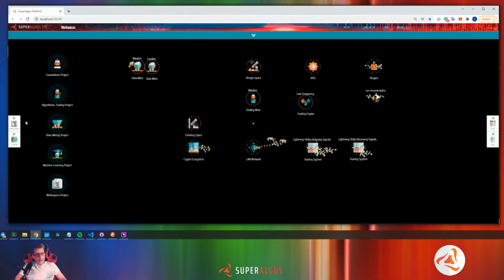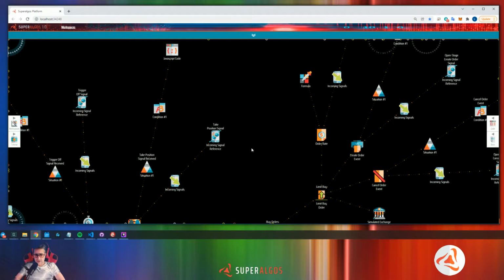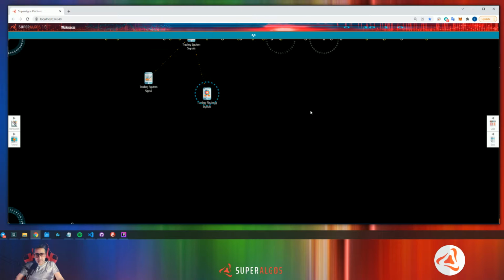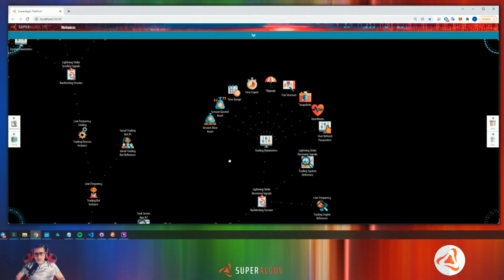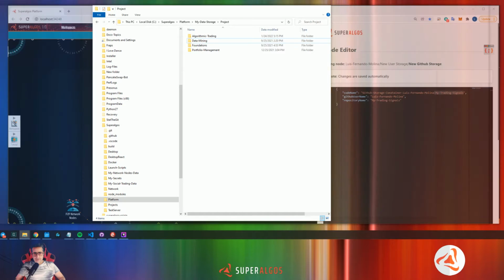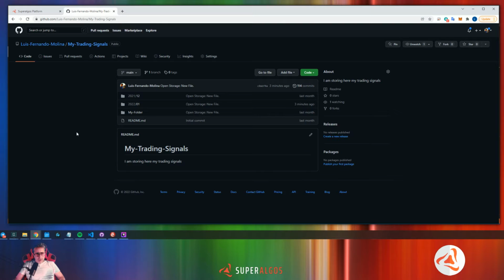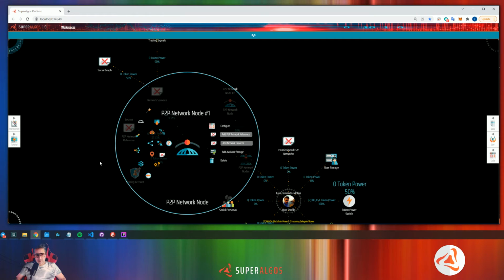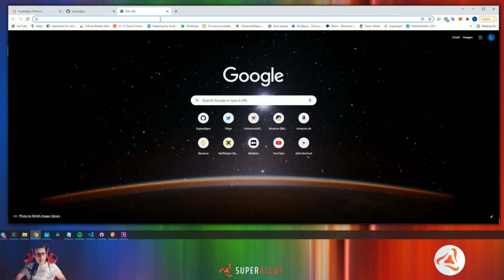Coding Session -Trading Signals E.30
At this video Luis explains to testers and users in general how Trading Signals works from A to Z. Here is all you need to know to start using these features now.